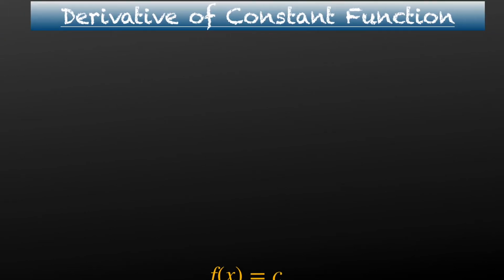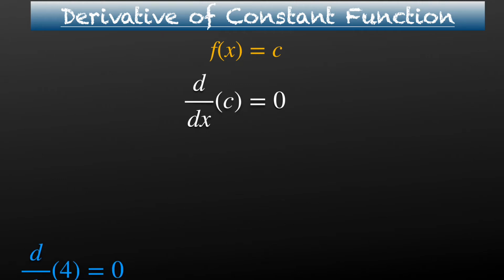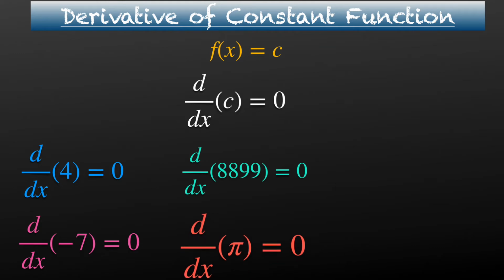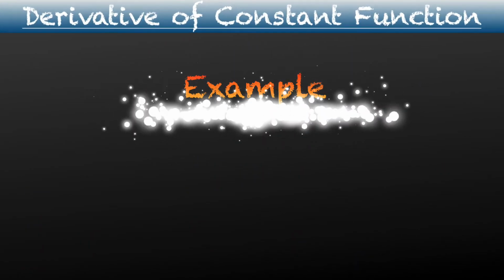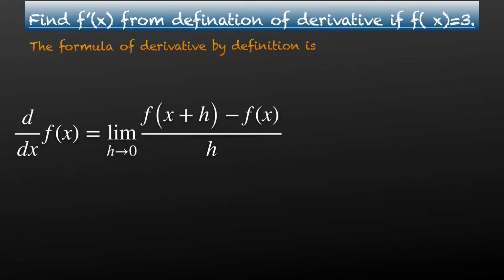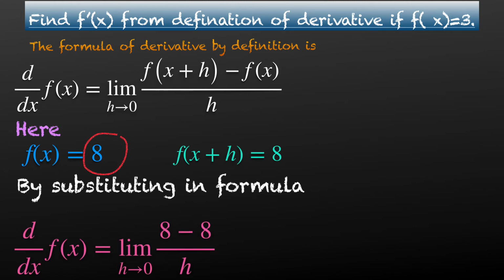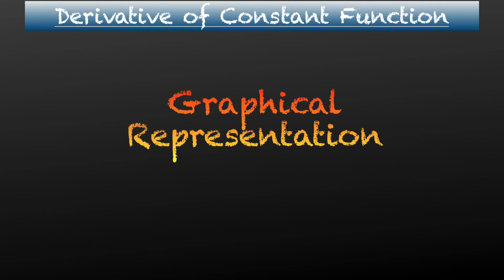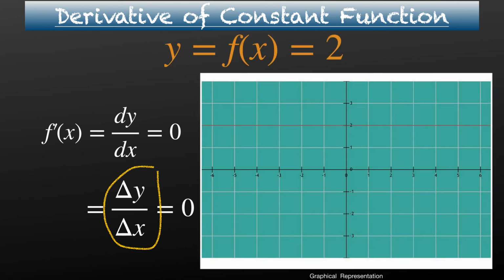Derivative of a constant function in 3 ways: By Simple differentiation, By definition, By Graph.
This video tutorial explains derivative of a constant function in three Methods.
1. By simple differentiation ( lots of examples).
2. Apply definition of derivative to question.
3. Explained Graphical representation of function of derivative f(x)=2.

This video is a part of a calculus course.